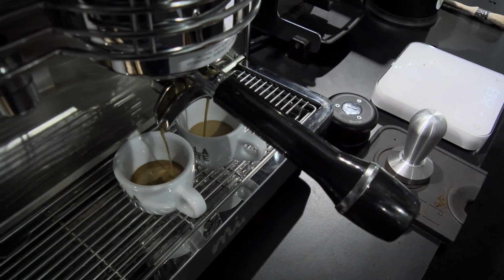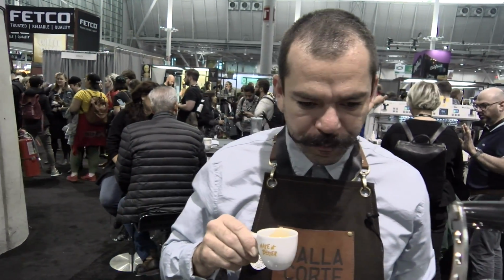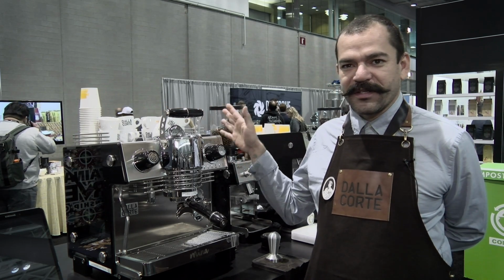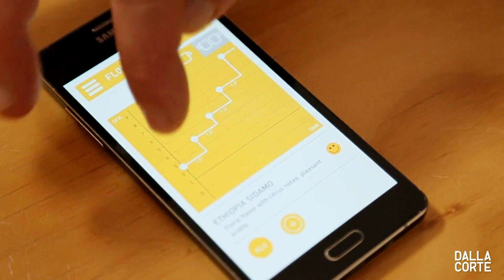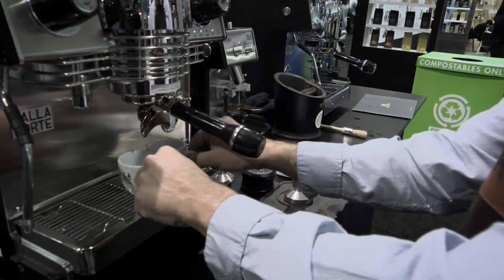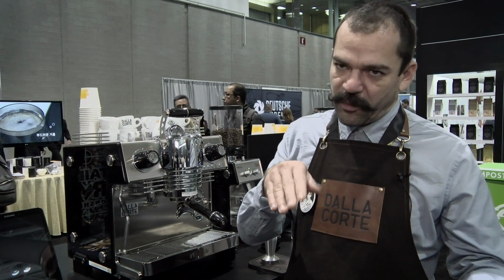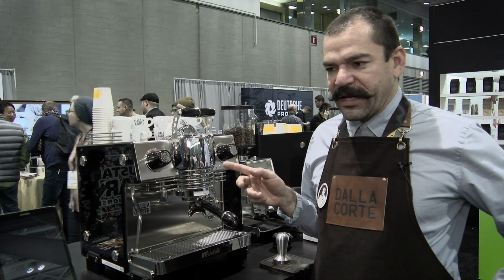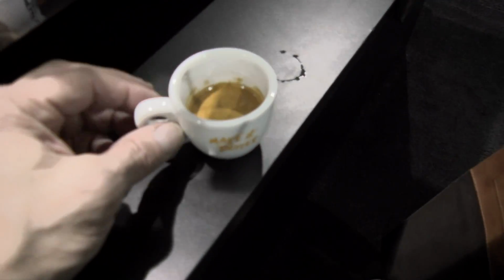Dalla Corte Mina Flow Profiling Espresso Machine with Fabrizio Sención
Learn about flow profiling on the Mina espresso machine by Dalla Corte. Champion Barista Fabrizio Sención goes in-depth from the floor of the Specialty Coffee Expo 2019 in Boston on the capabilities of this remarkable machine with 5 step user adjustable and manual pressure profiling. Plus, get Fabrizio's thoughts on flavor affects of passive vs. aggressive extractions, the importance of pre-infusion, extraction timing, dose weights and brew ratios. Fabrizio Sencion took 2nd place in the 2012 World Barista Championships. He's the 2 time winner of the Mexican Barista Championship and has served as a sensory judge for the World Barista Championships.